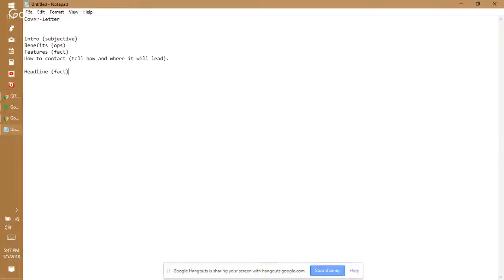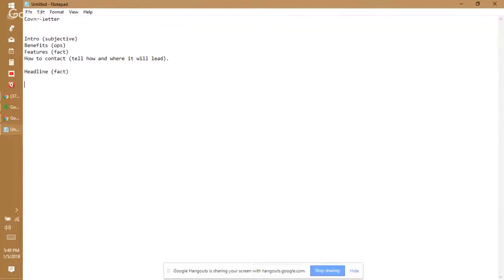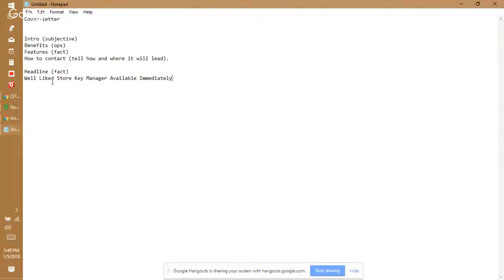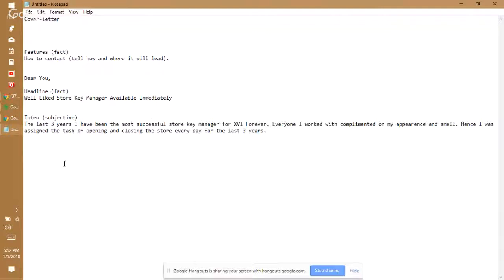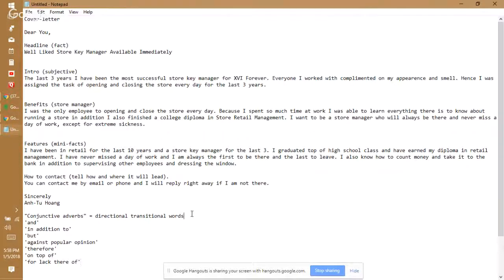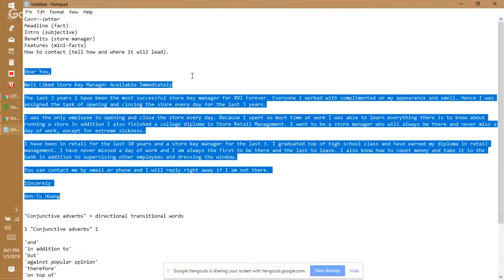How 2 Write a Cover-Letter & Direct Marketing Letter